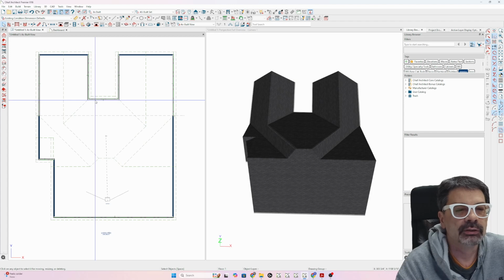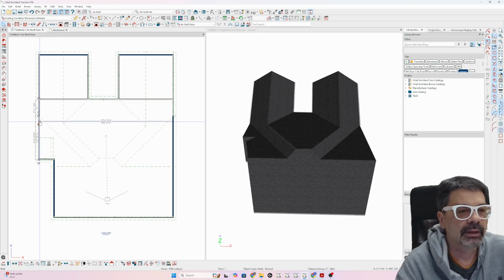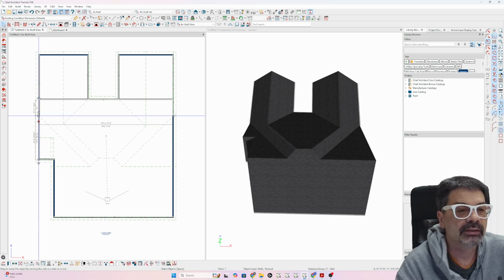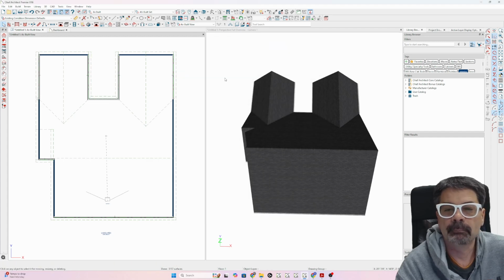Fix roof gables: question on Users Group | Chief Architect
The question was asked how to fix this roof. I take a quick 3 minutes to show what I believe the setup is for the roof and walls, and then how to adjust the walls so that we get the roof planes we want...I think.